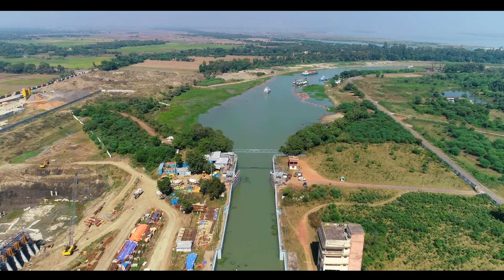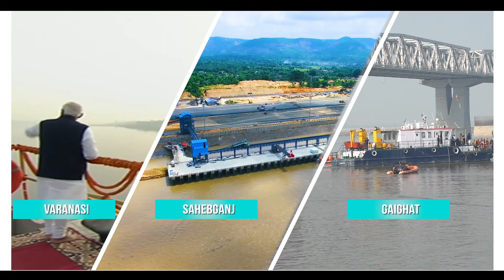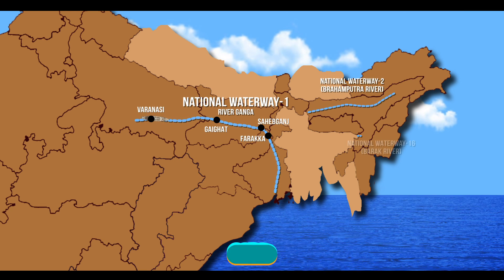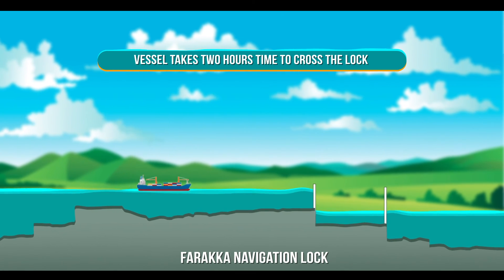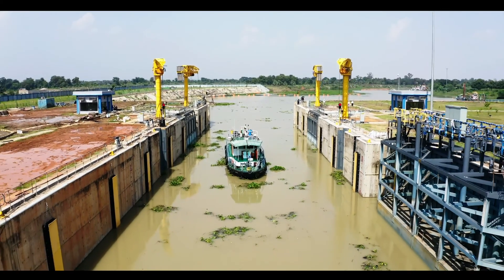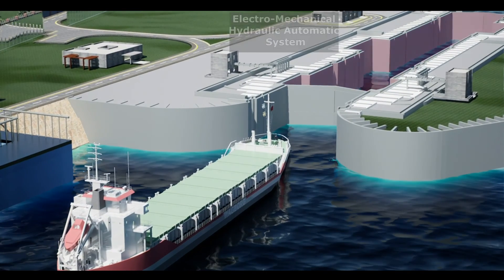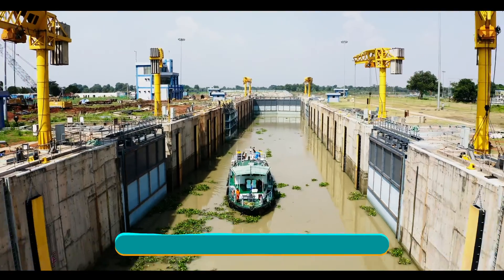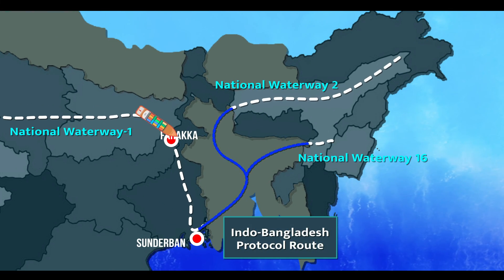India's Engineering Feat - The New Navigational Lock at Farakka, West Bengal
Constructed by Inland Waterways Authority of India under the Jal Marg Vikas Project, the new navigational lock at Farakka in Murshidabad district of West Bengal will boost trade & connectivity on National Waterways 1, 2, 16 and the Indo-Bangladesh Protocol Route as well as in the North-Eastern Region.